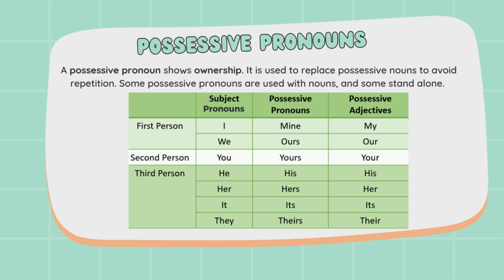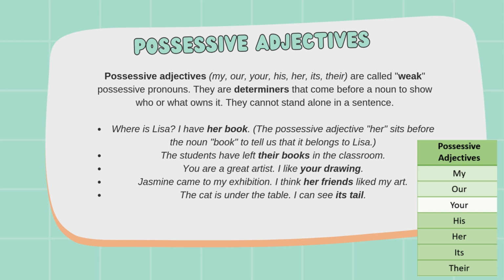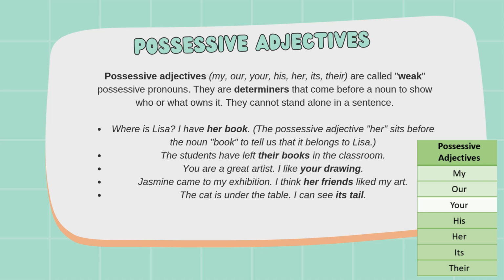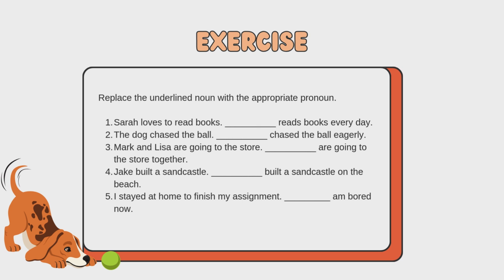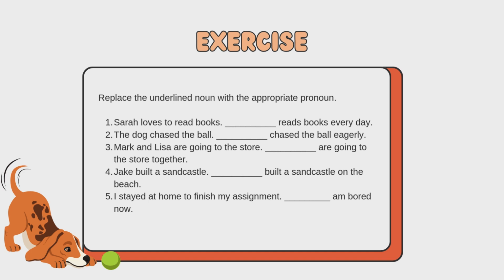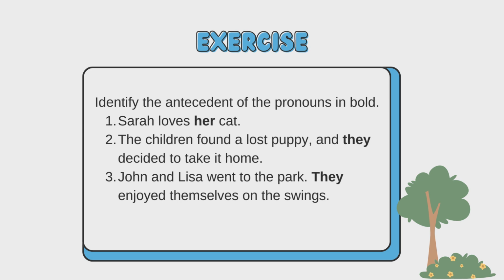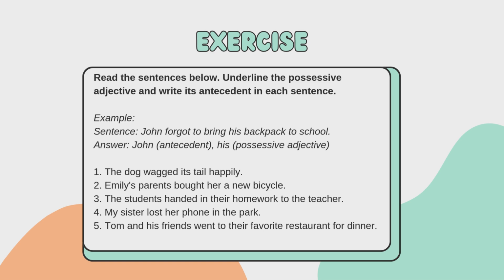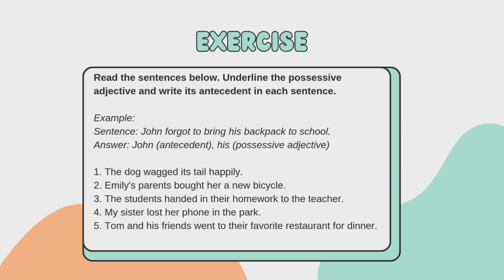Mastering english pronouns: a complete guide for the correct usage of pronouns! Part 2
In this video we continue breaking down the proper use of pronouns in English grammar.
Whether you're learning English as a second language or looking to refine your grammar skills, this comprehensive guide covers persona, possessive, relative and demonstrative pronouns. Learn how to avoid common mistakes and improve our communication with clear and effective examples!